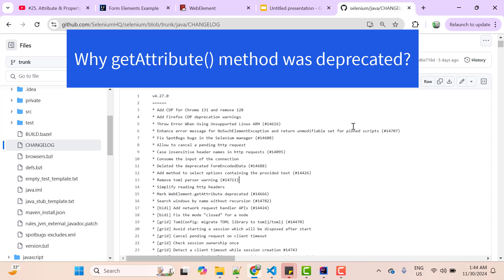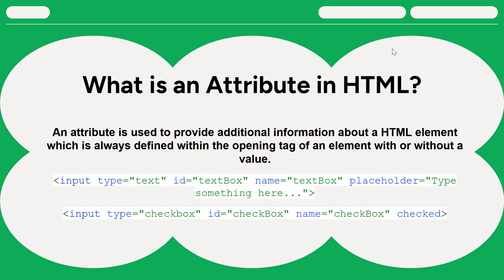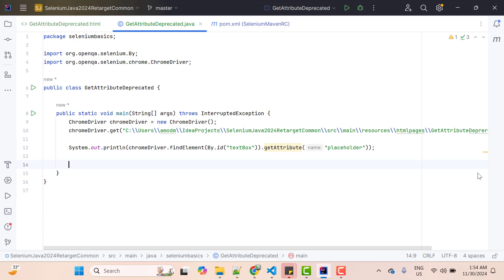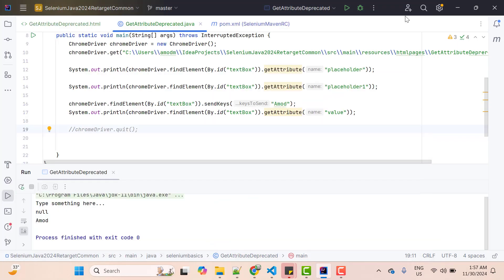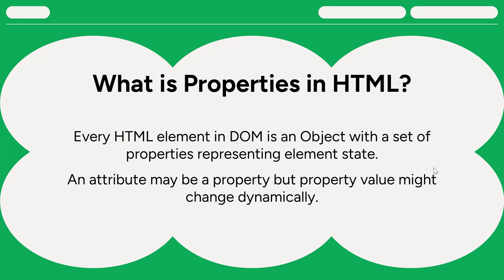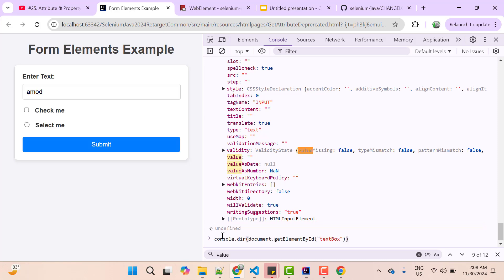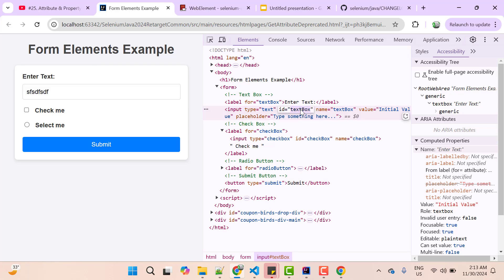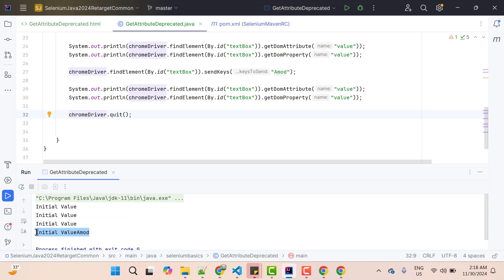#56. Why getAttribute Method Was Deprecated? getDomProperty | getDomAttribute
So Selenium Java has deprecated getAttribute() in v4.27.0 and everyone is concerned. But this is done with a purpose to solve a long time problem. Lets understand that in this video.

Behind every article, video, or piece of art, there’s a cup of coffee that helps drive my creativity. By buying me a coffee, you’re directly contributing to the energy that fuels my work and enables me to bring you more engaging content.